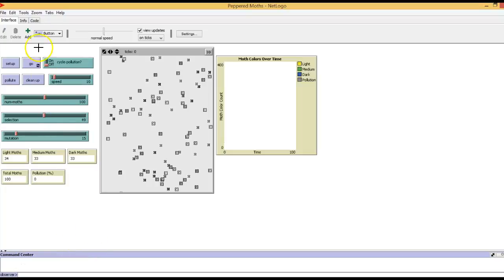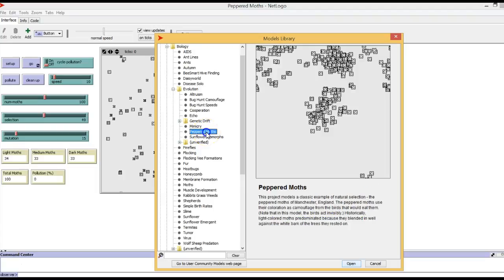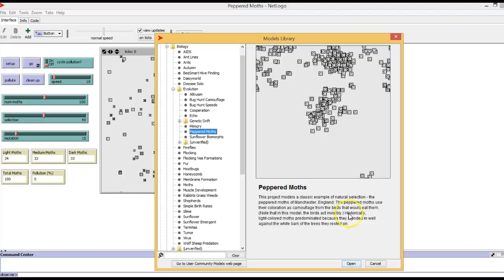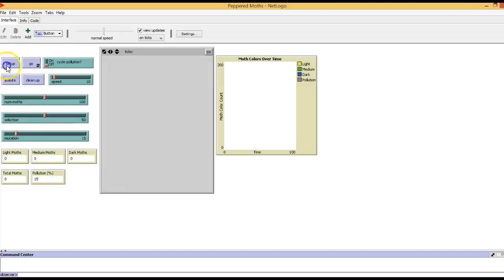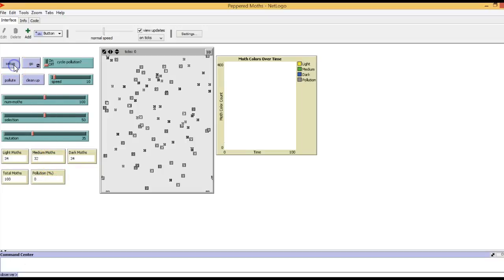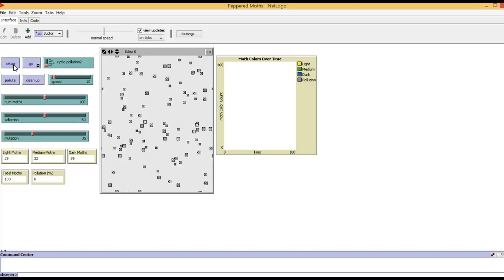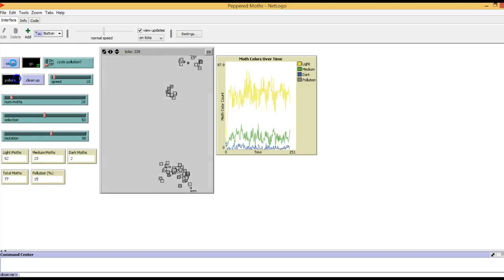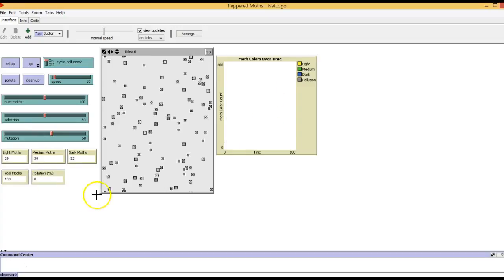Peppered Moths Net Logo